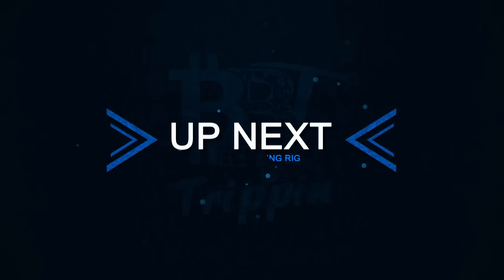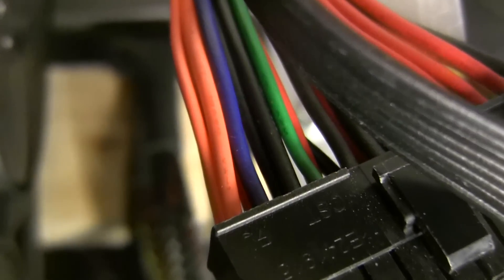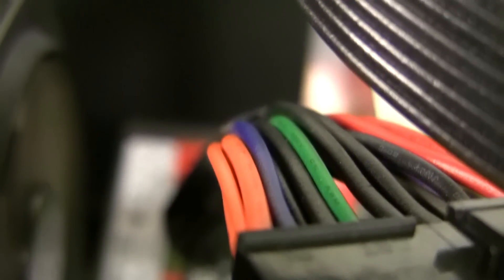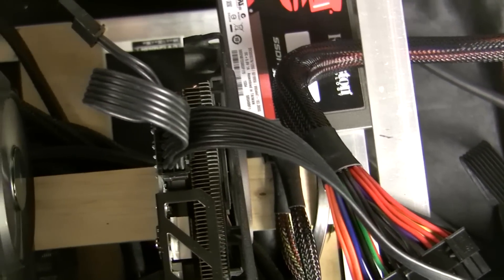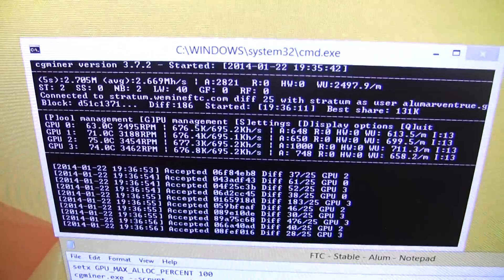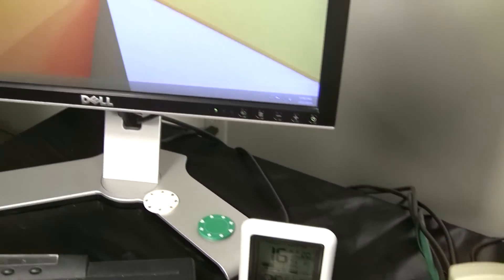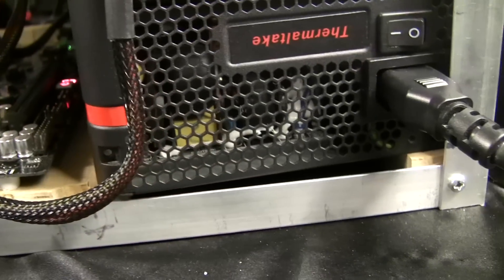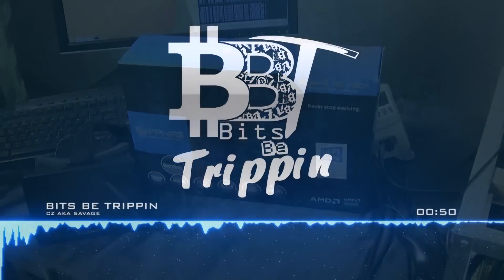BBT Episode 6: How to use 2 PSU for your Litecoin Dogecoin Feathercoin mining rig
MODERN hardware in 2017 to Mine Crytocurrency (Ethereum/XMR/ETC/ZCASH and more)

Mining Rigs
Base 6 Card - Mining Rig | 181mh @1080w

H81 Pro BTC R2.0
Intel Pentium G3258
Mining Frame /w Risers
Kingston Value Ram 8GB DDR3
6x Sapphire Nitro+ OC
Sandisk 120GB
eVGA Supernova 1000 P2

Base 6 Card - Mining Rig Alternative | 170mh @ 840w

Intel Pentium G3258
Asus ROG STRIX RX 570 4GB
Sandisk 120GB
Corsair AX1200i

Alternative MB - 6 Card Rig | 170mh @ 870w

ASUS PRIME Z270-A
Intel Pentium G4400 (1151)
Crucial 8GB DDR4
Sandisk 120GB
Corsair AX1200i

---Original 2014 Description Below---

In this episode the BBT dives into the enigma of how to use two PSU in a computer/mining rig. We take you through what to do, how it works and ultimately the science behind it. Remember, we left this open/exposed to show you how to bridge connection. You want to COVER that connection with electrical tap and ensure you don't touch it once its on!!

NOTE: Ensure one PSU is used for the Motherboard and ALL connections (molexs/sata power connections/ & any other non-GPU connections) The Second PSU should be ONLY used for powering the extra graphics cards ONLY, just the 12v rail connections.

DO NOT USE THE SECOND PSU to power any of the risers...this will create a weird loop back through the MB and potentially nuke it.

Most notability not mentioned in the video but a working model we use is this start-up procedure.

1) Turn on second PSU first
2) Power on Rig
3) Mine

When Shutting down, first power down PC, then turn off second PSU last.

Settings used in video:
Best configuration we found was (Crossfire-Disabled):

For solid 680k/hash and lower power usage:
-I 13 -w 256 -g 2 --shaders 2048 --thread-concurrency 8192 --gpu-engine 975 --gpu-memclock 1500 --gpu-powertune 10 --gpu-vddc 1.100

For solid 730k/hash and lower power usage:
-I 13 -w 256 -g 2 --shaders 2048 --thread-concurrency 8192 --gpu-engine 1050 --gpu-memclock 1500 --gpu-powertune 10 --gpu-vddc 1.019

Our channel survives from subscribers like you and from tiny donations!

Bitcoin:1BhgD5d6YTDhf7jXLLGYQ3MvtDKw1nLjPd
Litecoin:La6ZMP5PuBM1Bi95r6bx1BRv1NGPTLH­PfF
Feathercoin:6oPboUckV4MvfXDPVVHJuJ19jg9R­XwN26c